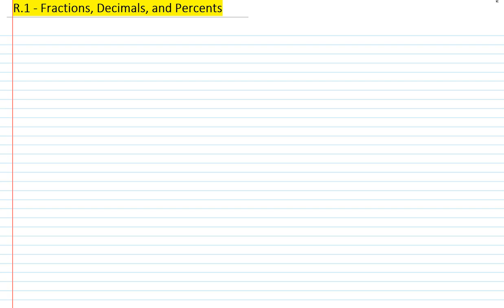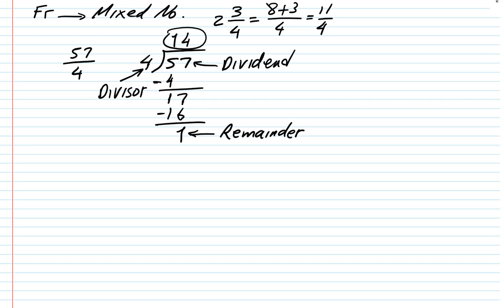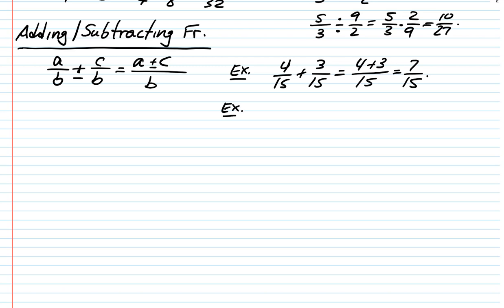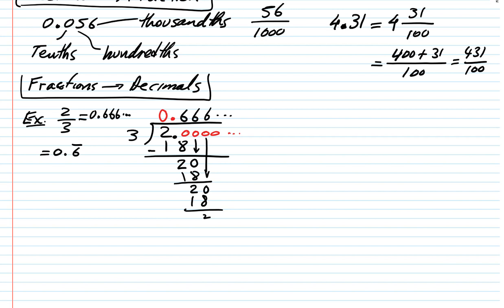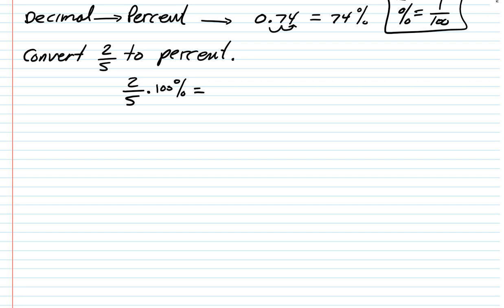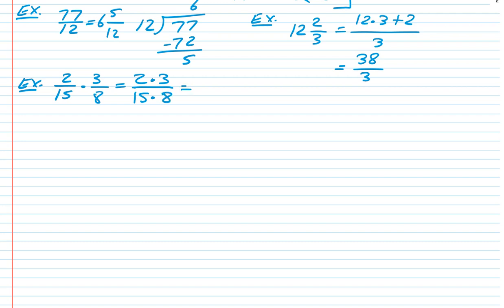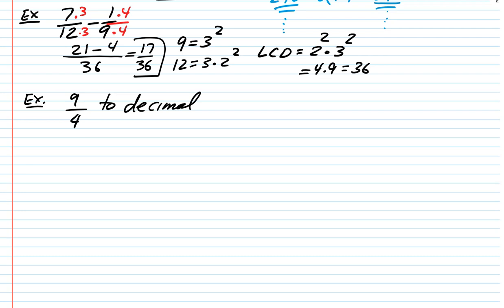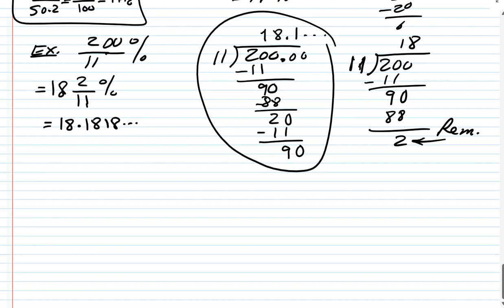Lecture 1 - Review: Fractions, Decimals, Percents